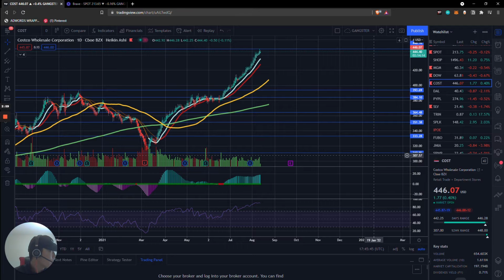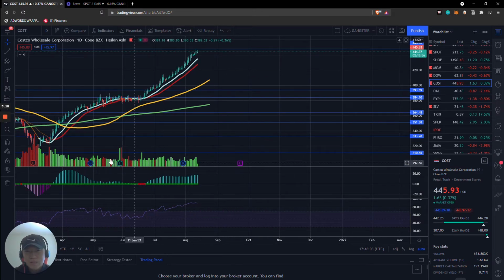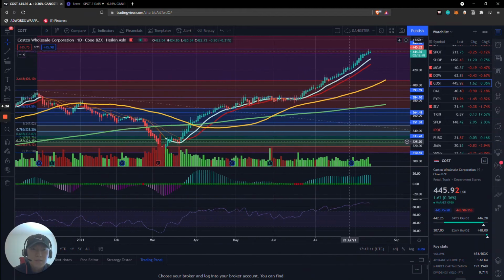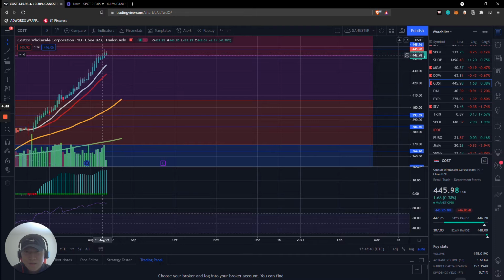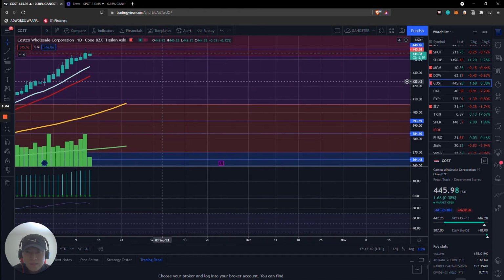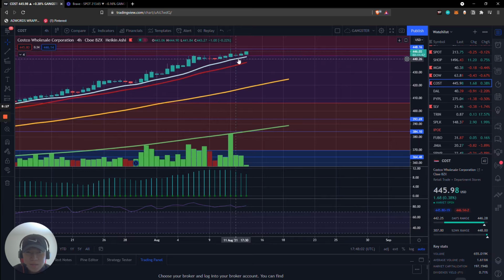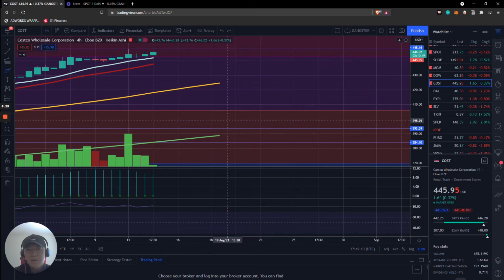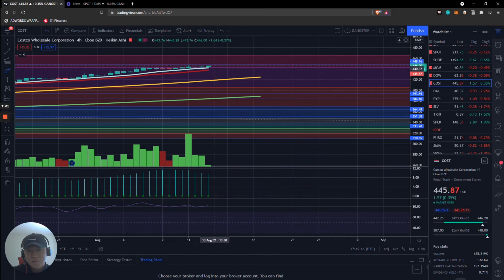Costco stock analysis - ($COST) Stock price prediction - how high can we go?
Hey guys just did a Technical analysis on COSTCO $COST ! Markets are looking a bit wonky and wanted to better serve you guys with a video to show what im looking and watching for in the coming days, so you guys can also make sound decisions on your trade!

Signup for the best crypto cashflow vehicle: CAKE DEFI

Get 2 free stocks up to $1200!